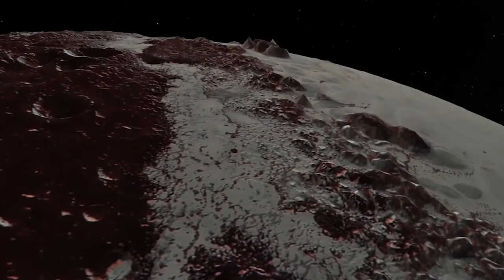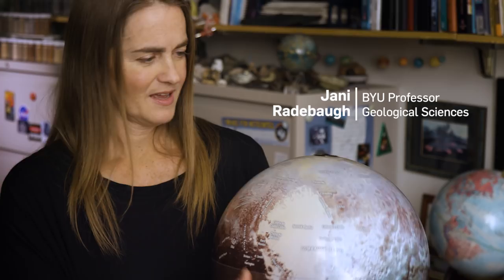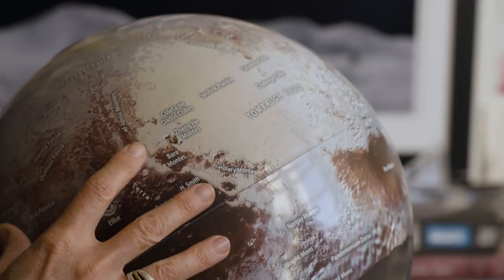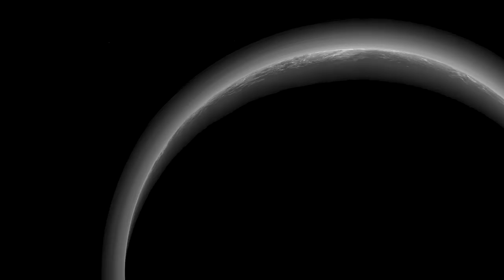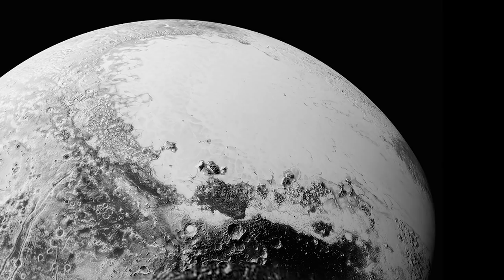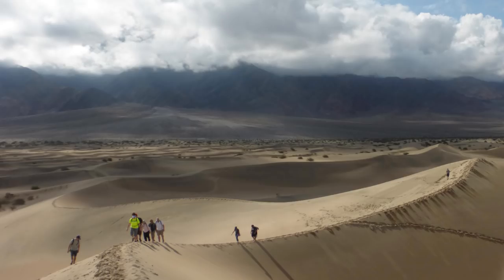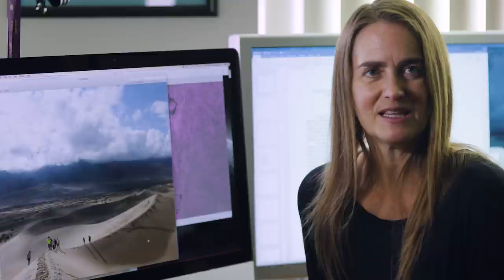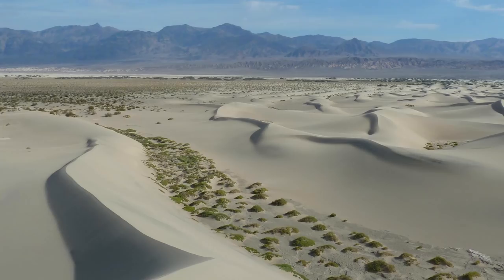Pluto's surprising Earth-like features revealed in new NASA images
BYU professor Jani Radebaugh and an international team studied NASA images from the New Horizons mission and found that the surface of Pluto has many Earth-like features including a heart-shaped glacier and dunes.

Video produced by BYU University Communications. Producer Julie Walker, Editor Scott Baylon, Cinematography Brian Wilcox, Stephanie Cook. Additional images provided by NASA and Jani Radebaugh

Scientists reveal the secrets behind Pluto’s dunes

When NASA’s New Horizons mission sent the first high-res images of Pluto to Eath in July 2015, Jani Radebaugh was awed with the rest of the world by the tiny planet’s massive heart-shaped glacier (now known as Sputnik Planitia). As she looked more closely at additional images of the glacier in days, weeks and months to come, she noticed something else: dunes.

“I was looking at the top corner of the glacier, right next to the mountains, and I could see long, straight, regular ridges,” said Radebaugh, a BYU geology professor and planetary scientist. “And as I looked really closely, I thought, those are dunes. There's no question in my mind those are dunes.”

That finding, detailed in a Science article co-authored by Radebaugh, was a novel one, because dunes would require wind (unexpected on a body with very little atmosphere) and some kind of sand particles.

She started collaborating with an international team of geographers, physicists and planetary scientists to further analyze images of the dwarf planet's surface.

Those images showed that on the boundary of Sputnik Planitia, and pushed up against a major mountain range, there is a series of dunes spread across an area less than 50 miles across.

Following spatial analysis of the dunes and nearby wind streaks on the planet’s surface, as well as spectral and numerical modelling, scientists believe that sublimation (which converts solid nitrogen directly into a gas) results in sand-sized grains of methane being released into the environment.

These are then transported by Pluto’s moderate winds (which can reach between 18 and 25 mph), with the border of the ice plain and mountain range providing the perfect location for such regular surface formations to appear.

“We knew that every solar system body with an atmosphere and a solid rocky surface has dunes on it, but we didn’t know what we’d find on Pluto," said Matt Telfer, lecturer in physical geography at the University of Plymouth and the paper’s lead author. "It turns out that even though there is so little atmosphere, and the surface temperature is around -230˚C, we still get dunes forming. … It is another piece of the jigsaw in making sense of this diverse and remote body.”

The team believes the undisturbed morphology of the dunes and their relationship with the underlying glacial ice suggests the features are likely to have been formed within the last 500,000 years, and possibly much more recently.

"It's a really young and interesting and dynamic surface," said Radebaugh. "Pluto, it turns out, is a lot like Mars or somewhere where we think, oh, it's not quite as cold and dead as we might have thought."

The researchers now plan to continue their investigations into the history of Pluto’s dunes through computer simulations, which will enable them to expand knowledge of the role wind has played in Pluto’s wider geology.

“Despite being 30 times farther away from the sun as the Earth, it turns out Pluto still has Earth-like characteristics," said Radebaugh. "We have been focusing on what’s close to us, but there’s a wealth of information in the distant reaches of the solar system too.”